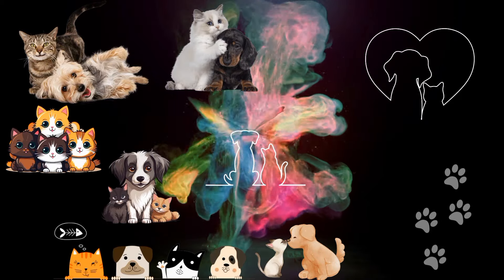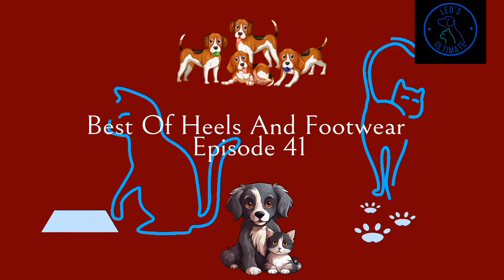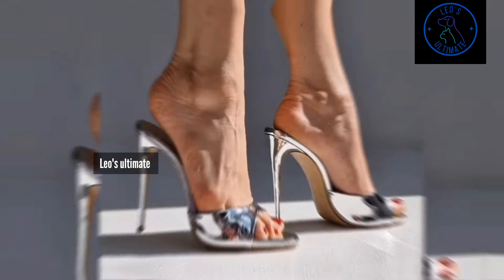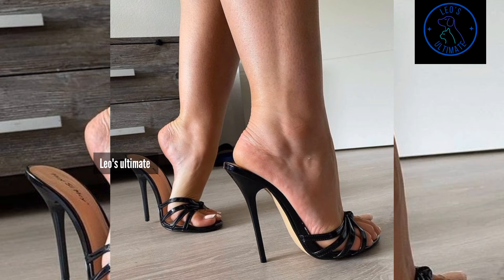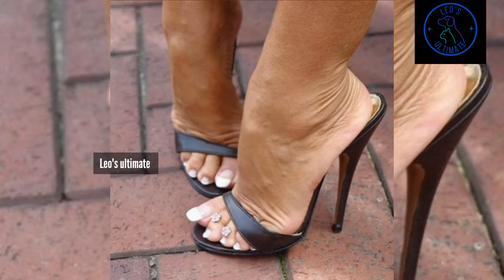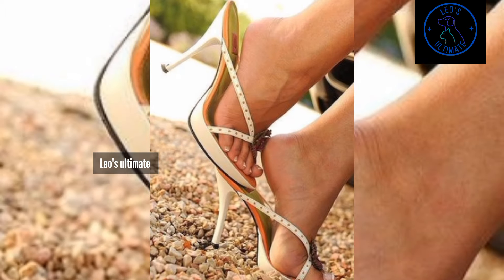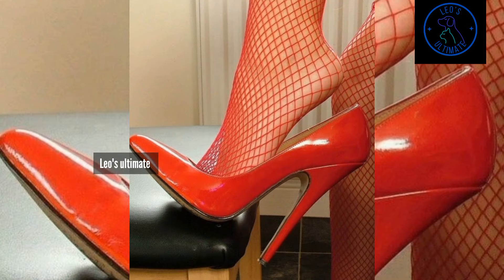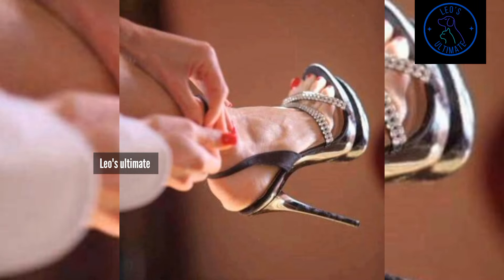Stockings Ahoy Finale With Heels And Stockings That Are An Affair To Remember EP 41 Leo's Ultimate